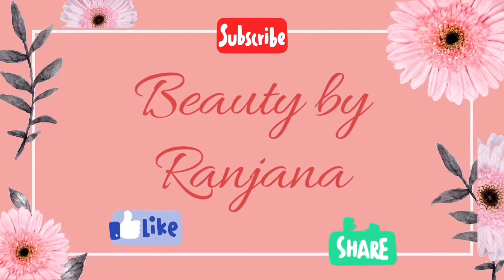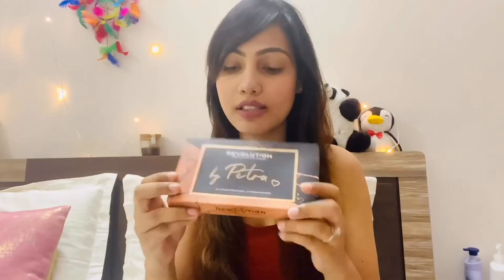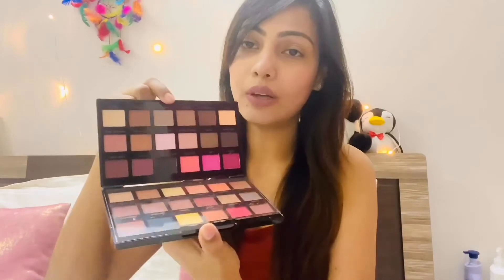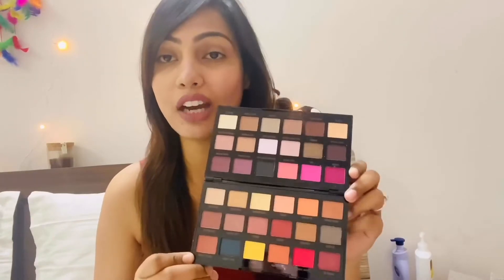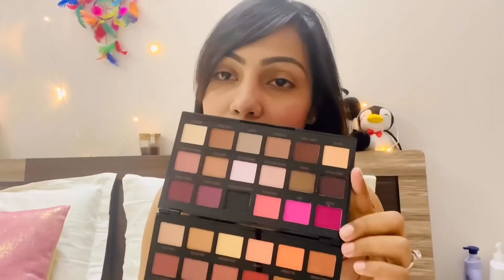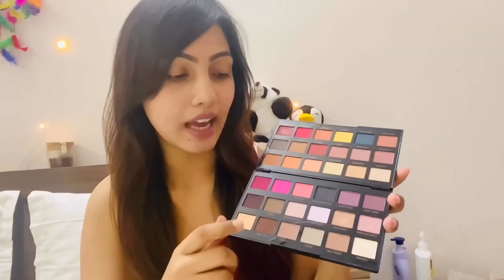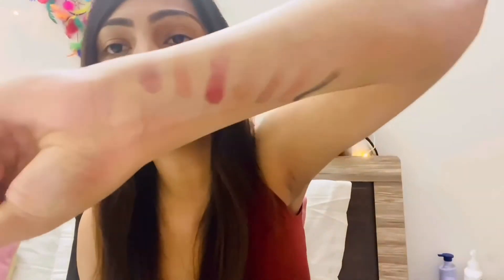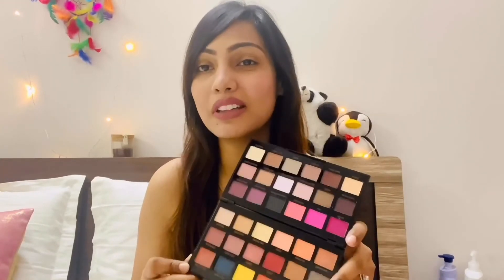MAKEUP REVOLUTION X PETRA | MAKEUP REVOLUTION EYESHADOW REVIEW/ SWATCH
So I bought my very first Makeup revolution eyeshadow palette by Petra and I thought to give you guys my review on the same . I hope you enjoyed watching my video. I really liked the palette and can’t wait to create new looks so stay tune for my upcoming videos 😊

Do let me know in comments what you think about this palette 😊

I love you guys for your support xoxo 💋

Copyright:-
Everything you see on this video was created by me (Ranjana Singh) unless otherwise stated.